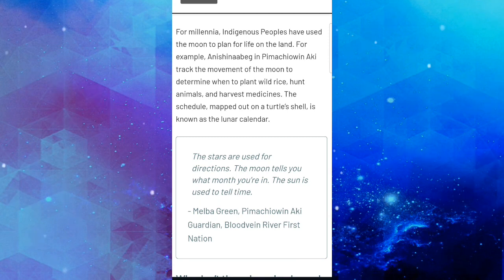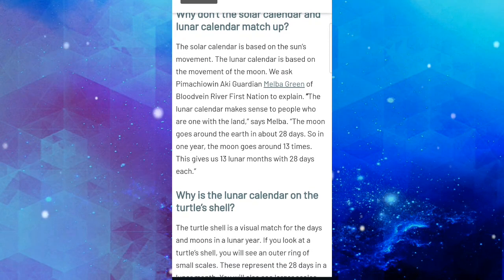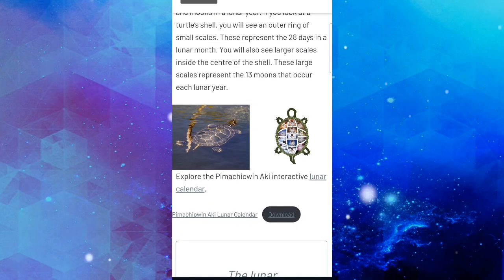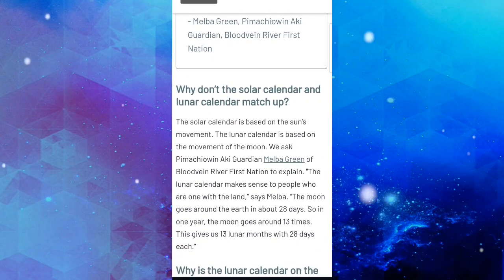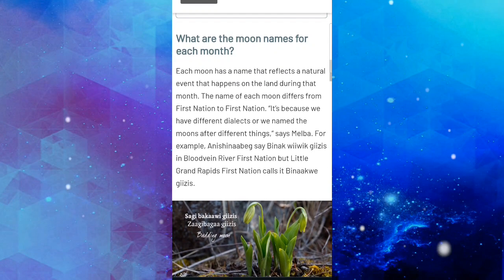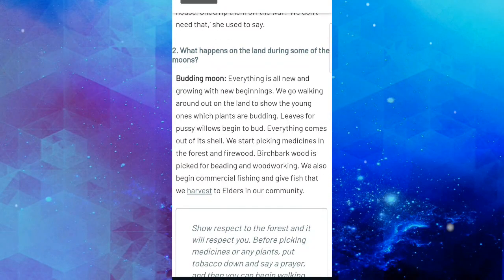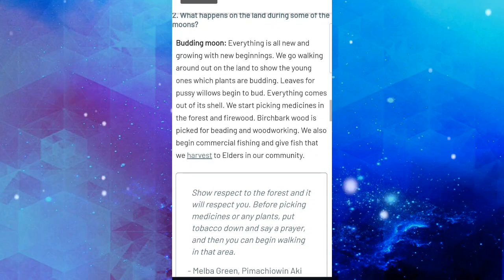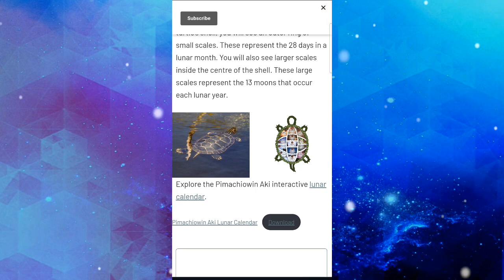Why Is The Lunar Calendar On The Turtle's Shell?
► ENHANCING THE HUMAN EXPERIENCE PODCAST
Available everywhere you listen to podcasts, including: Apple Podcasts, Google Podcasts, Spotify, Stitcher, YouTube, Amazon Alexa, iHeartRadio, and TuneIn.

► BOOKS, COURSES, AND DIGITAL PRODUCTS
Renew Morning Ritual & 21 Ways to Radically Enhance the Human Experience (Free when you sign up to my mailing list!)

Just Be It!: The Secret to Having What You Want In Life

The Alchemy of Despair: 17 Practical Ways to Transform Sadness and Suffering into Happiness and Joy

Boundless Joy: 101 Timeless Reminders of Our True Nature

THUMBNAIL IMAGE

MUSIC

None